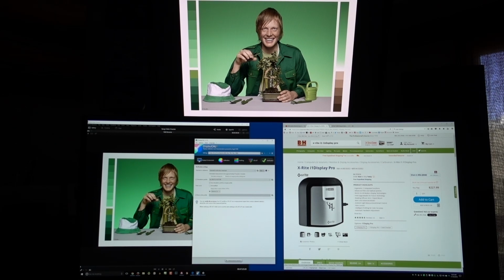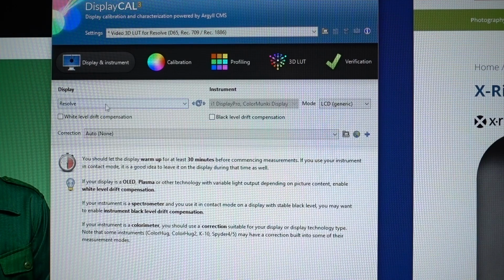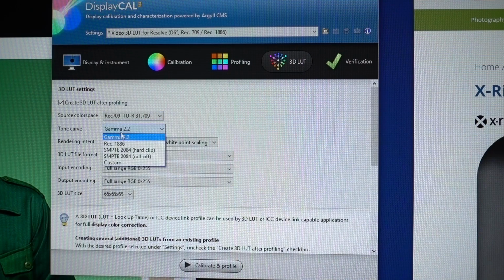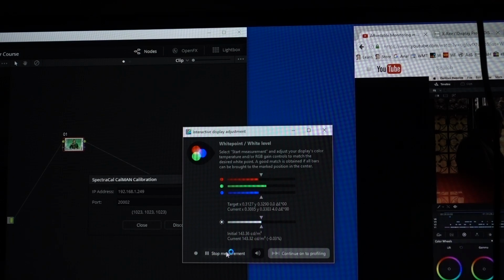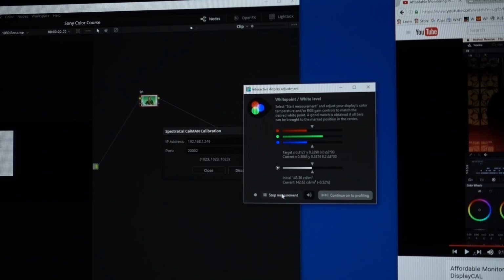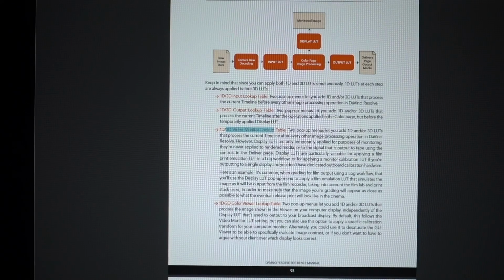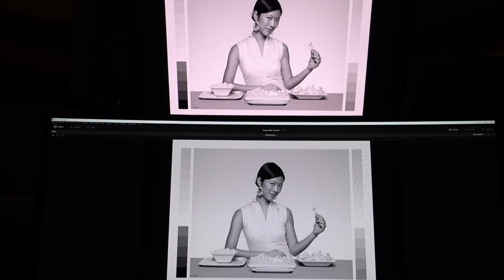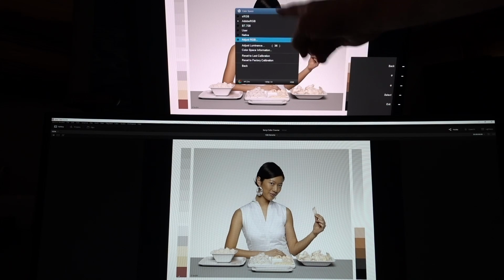Calibrating with DisplayCal in Resolve thru Mini Monitor Question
Skip to 6:39 to see the question